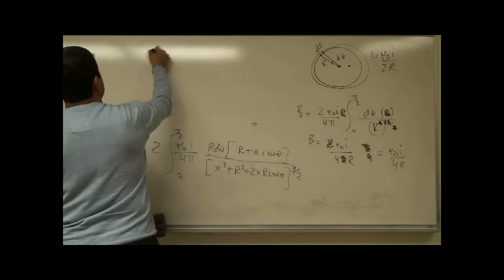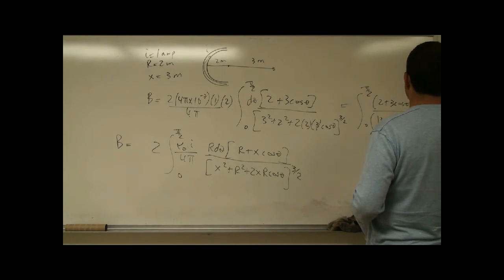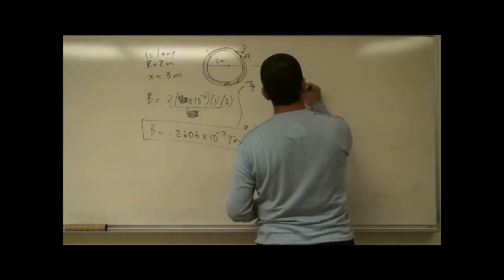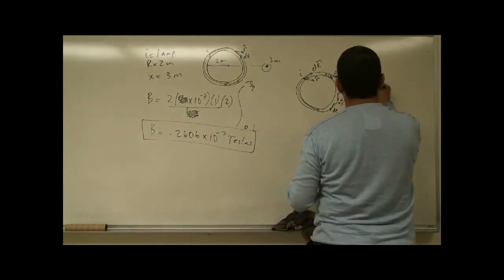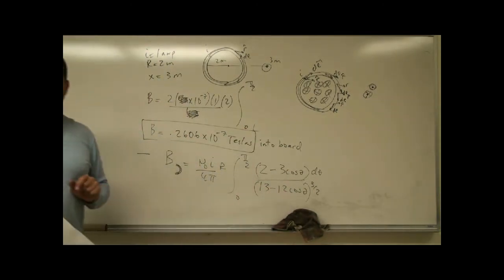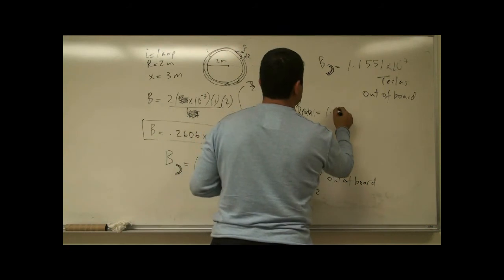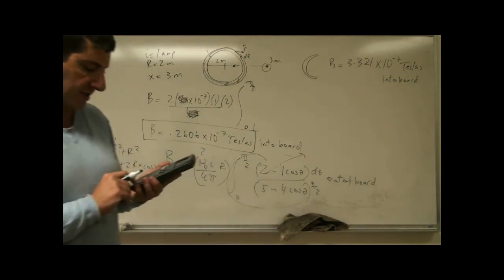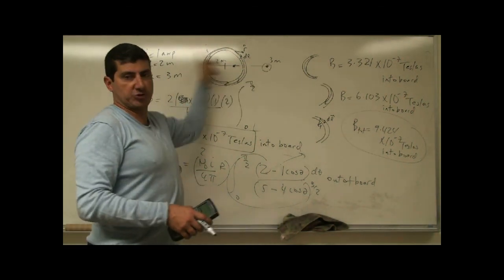Magnetic Fields Example 4 Part 2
This video illustrates how to calculate the magnetic field of a semicircular and circular wire anywhere along the central axis of the wire in the plane of the wire.